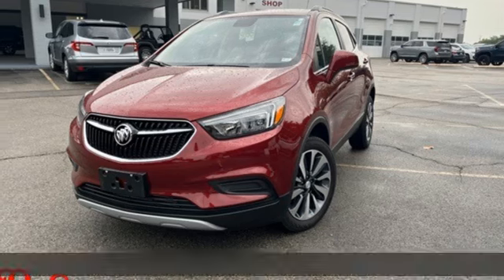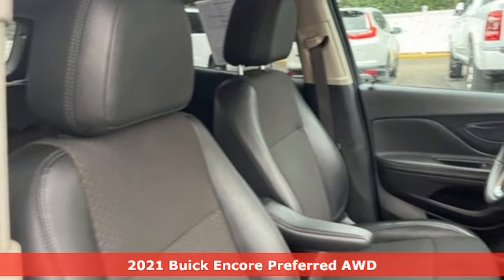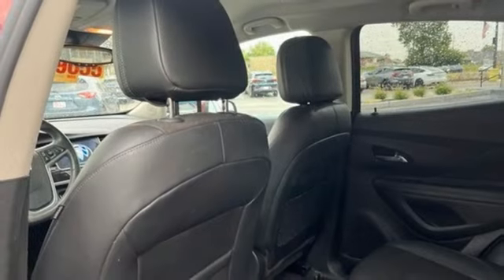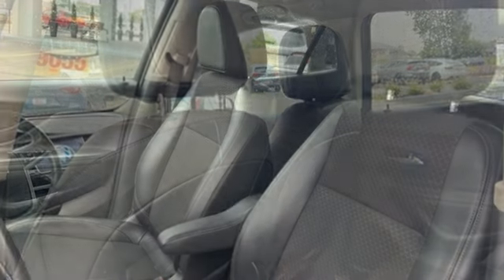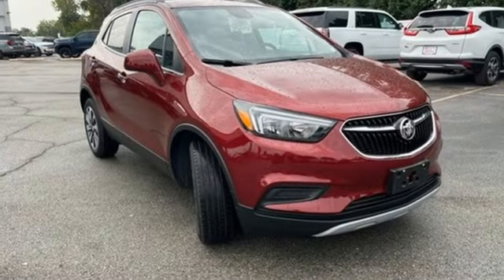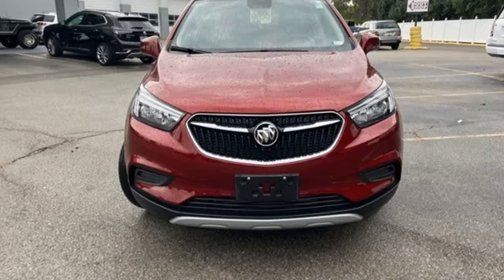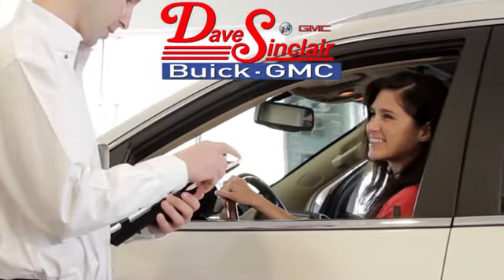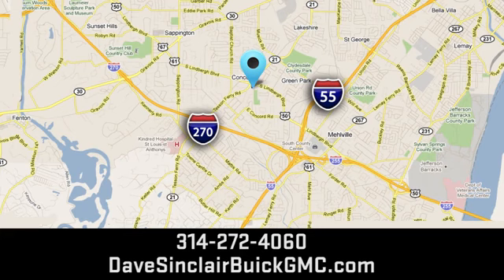Used 2021 Buick Encore Saint Louis, MO P18195 - SOLD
Year: 2021
Make: Buick
Model: Encore
Trim: Preferred
Engine: 1.4L Turbocharged
Transmission: Automatic
Color: Cinnabar Metallic - (Red)
Interior: Ebony
Mileage: 22310
Stock #: P18195
VIN: KL4CJESB4MB352833
Recent Arrival! THIS VEHICLE IS STILL UNDER FACTORY WARRANTY!!!, ANOTHER DAVE SINCLAIR 1-OWNER, BLUETOOTH HANDS FREE MOBILE, REAR BACK UP CAMERA, REMOTE START.brbr24/29 City/Highway MPGbrDave Sinclair Buick GMC is conveniently located at the corner of Tesson Ferry & Lindbergh Blvd in St. Louis MO. New Buick and GMC models are arriving daily. For more information about Dave Sinclair Buick GMC and our current offers, visit our today! And remember, &quot;if the car or truck you buy isn't right, we'll make it right FREE&quot; Price does not include our Administrative fee of $565

Address:
5655 S Lindbergh Blvd